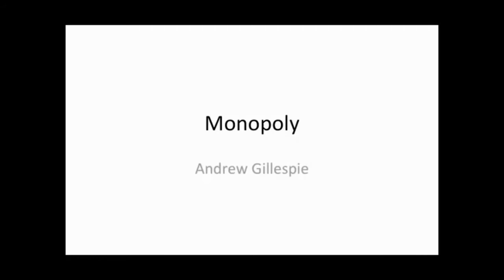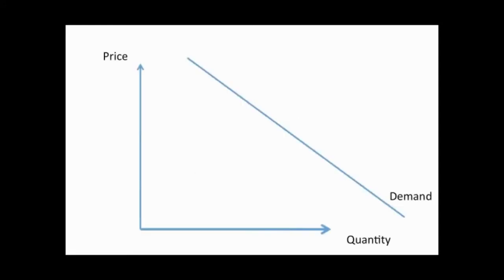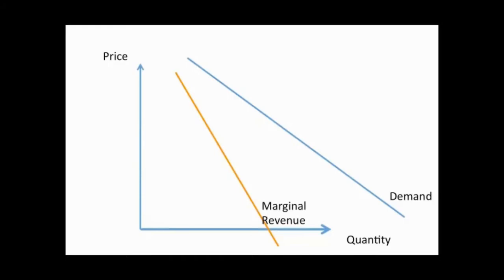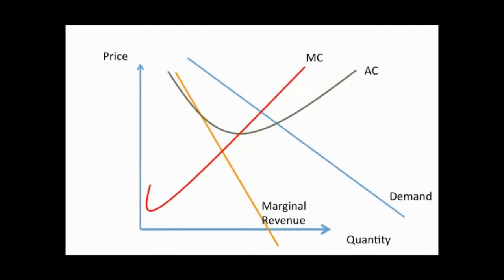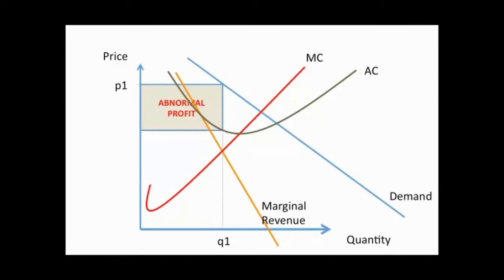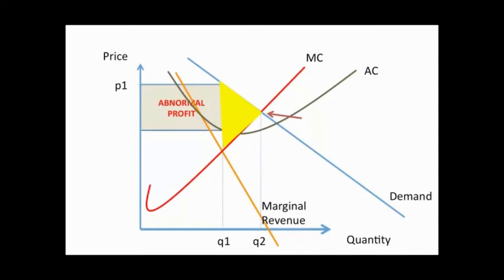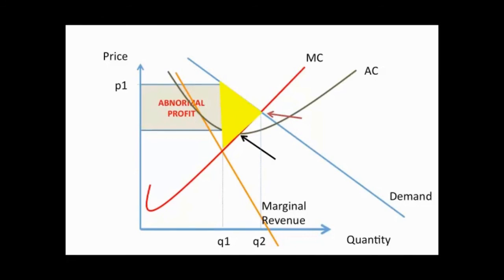Andrew Gillespie on monopoly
Andrew Gillespie, author of Foundations of Economics and Business Economics, gives a walkthrough of the concept of monopoly